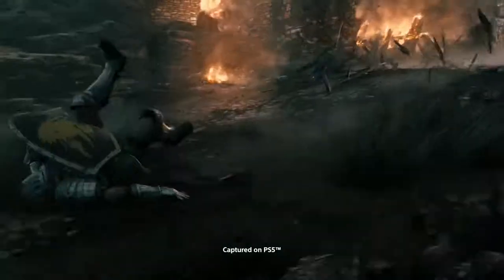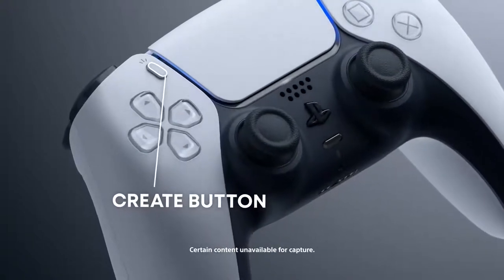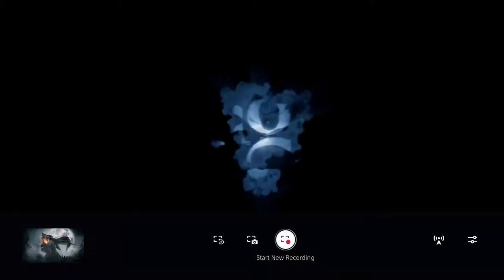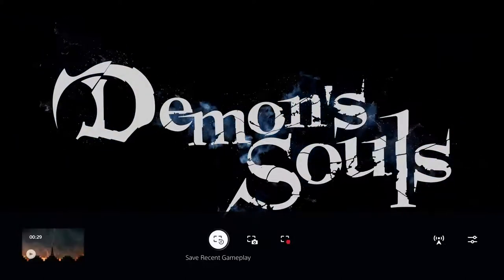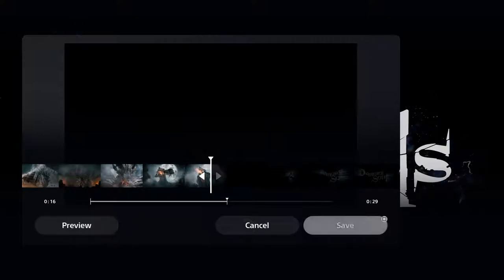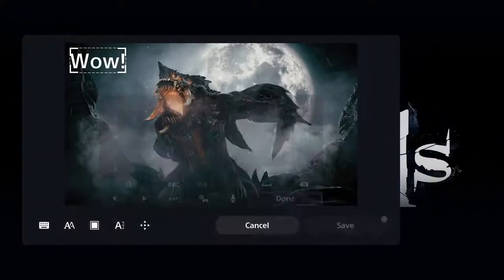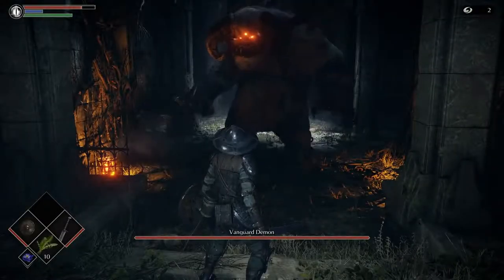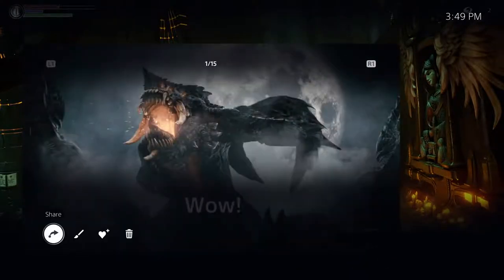Exploring PS5 - New Update On PS5 Create and Share